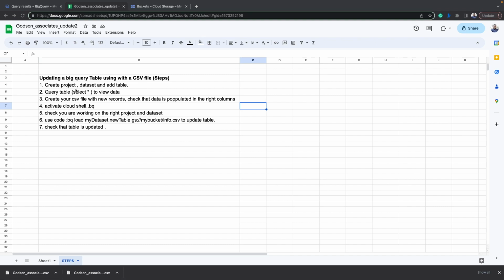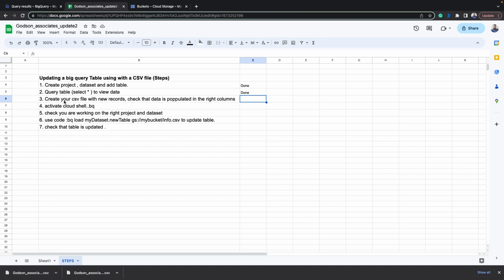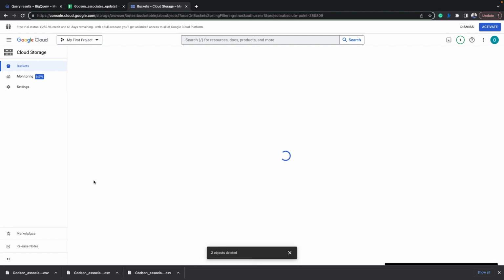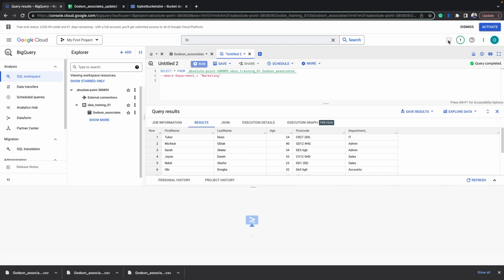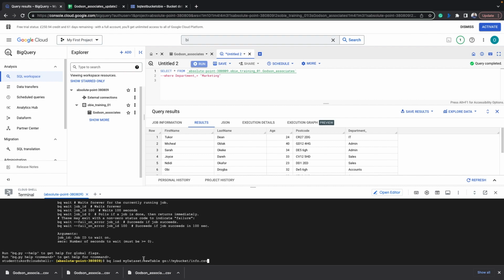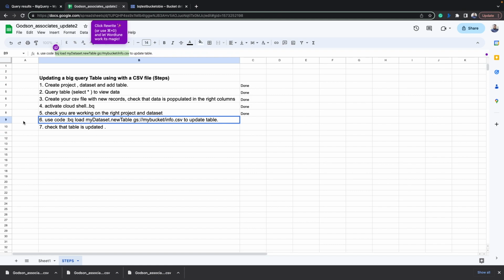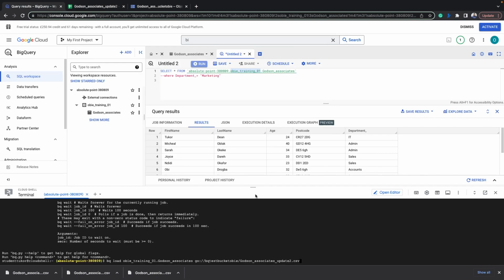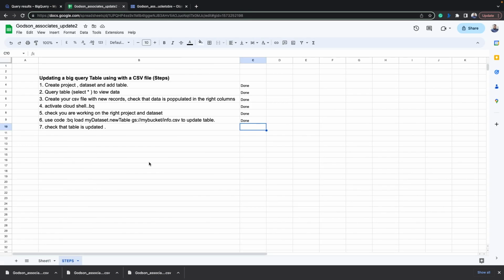GCP BigQuery - how to update Big Query table with a .csv file (for beginners)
GCP BigQuery - how to update a BigQuery table with a .csv file using cloud shell.
Steps are included as well as the code.
Hope this is helpful for GCP data engineers and data analysts out there.